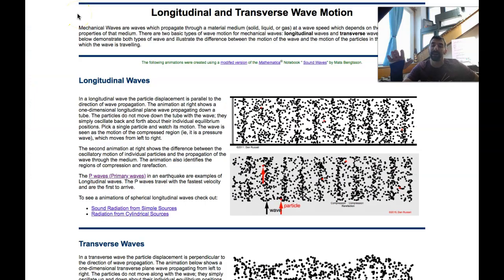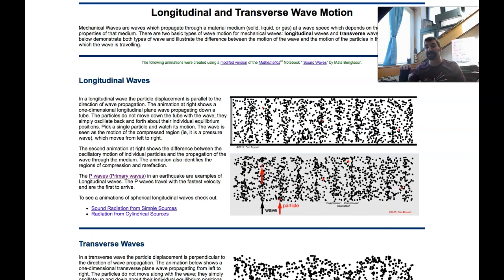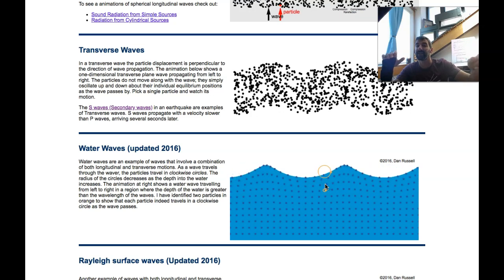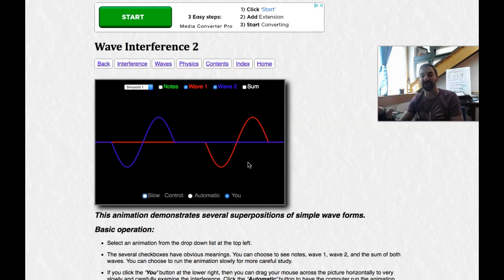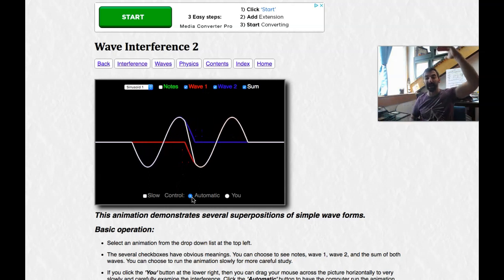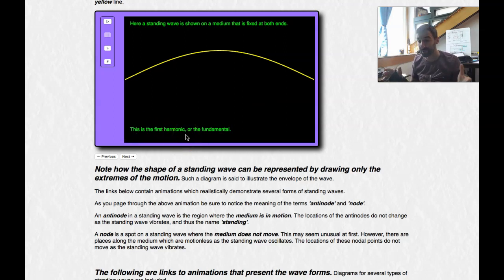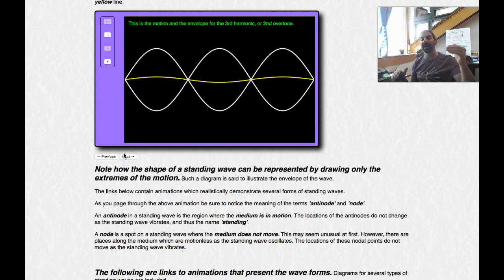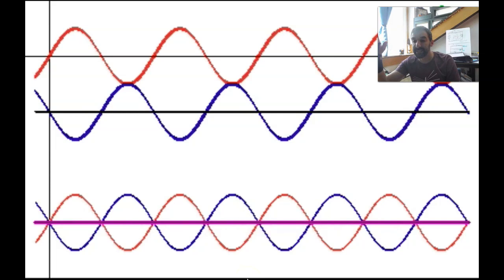Interferience, resonance, natural frequence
Introduces Interference, resonance, and natural frequency at a 9th grade level.